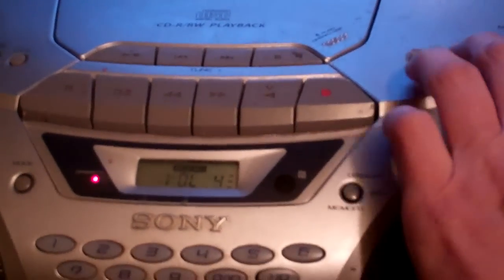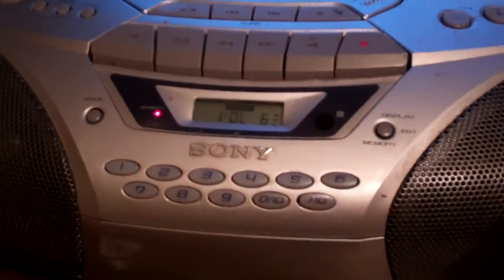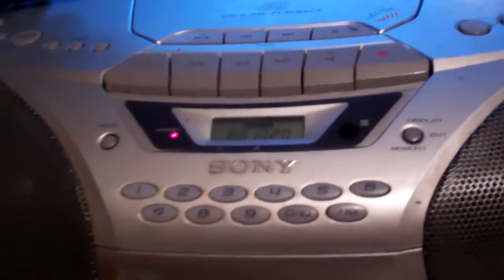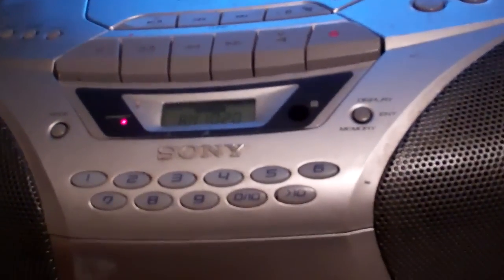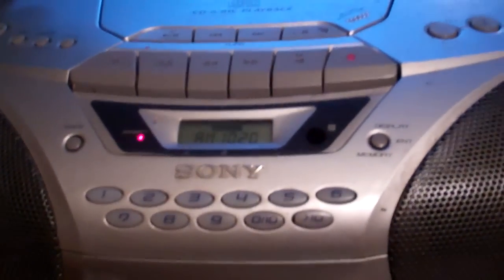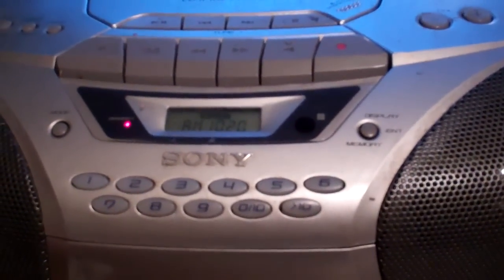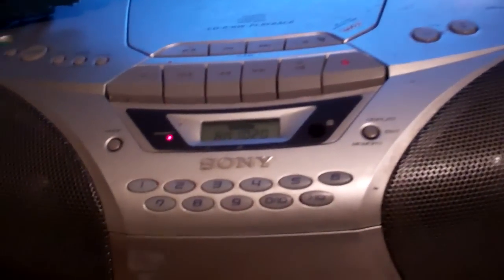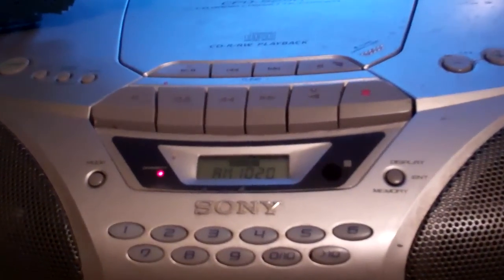Zoltan prank calls 1020am Pittsburgh pretending to be a drunk college kid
My brother decides to make a prank call and embarrasses college kids everywhere.